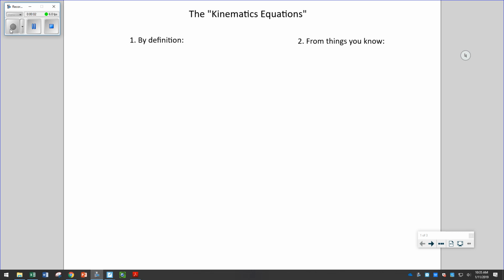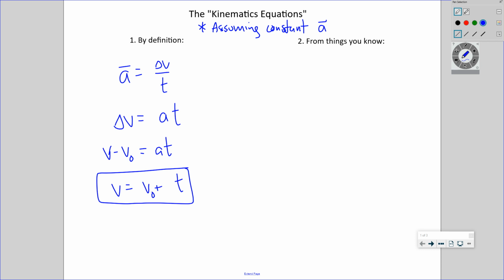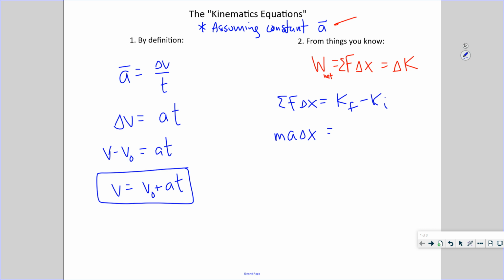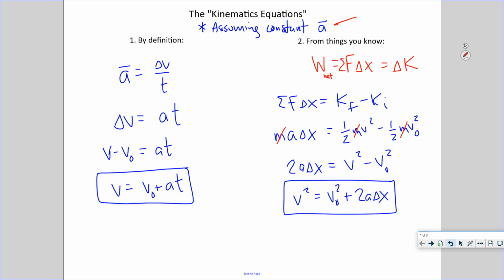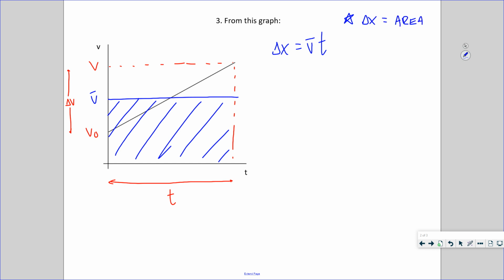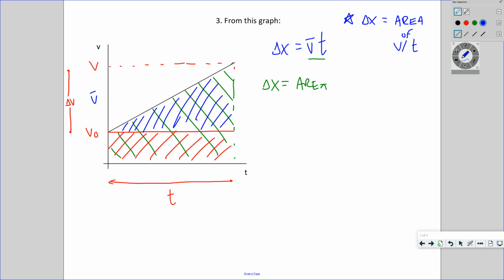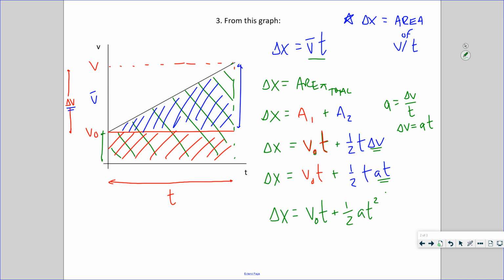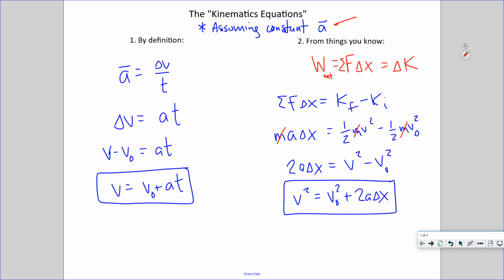AP Physics - Kinematics Equation Derivations